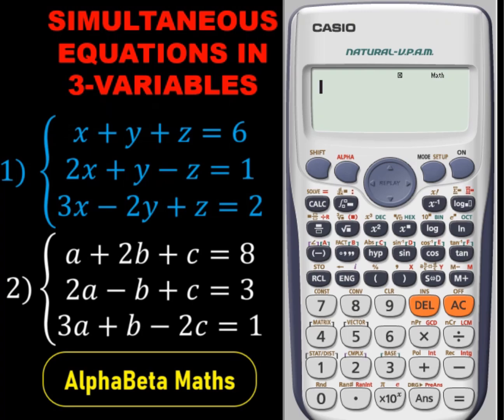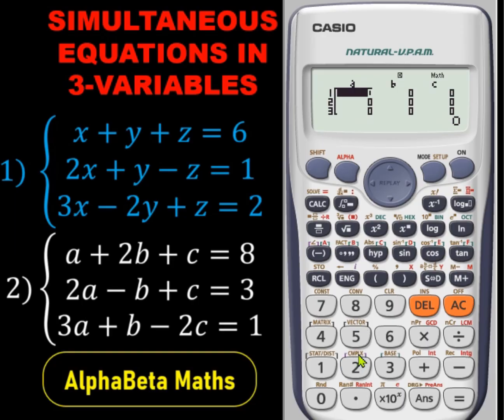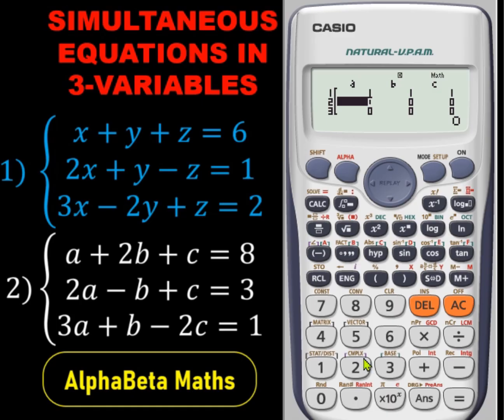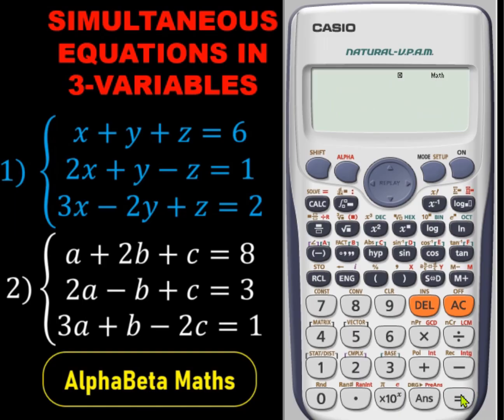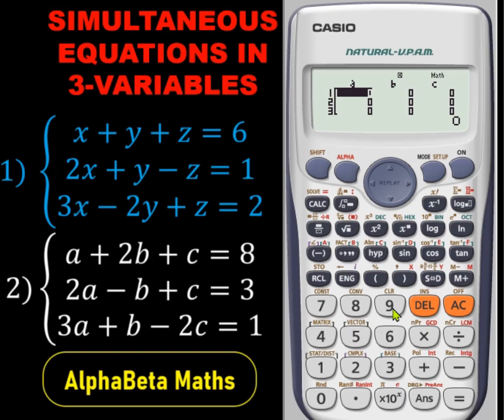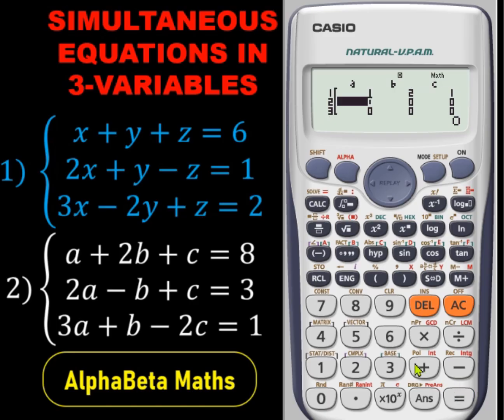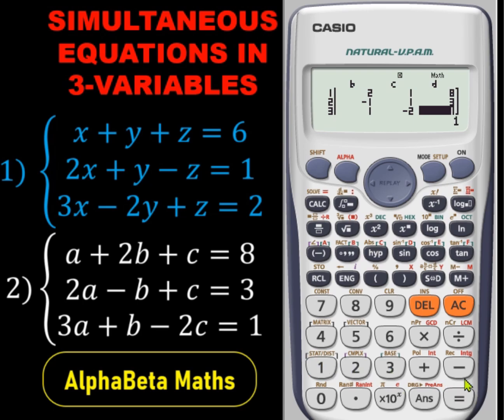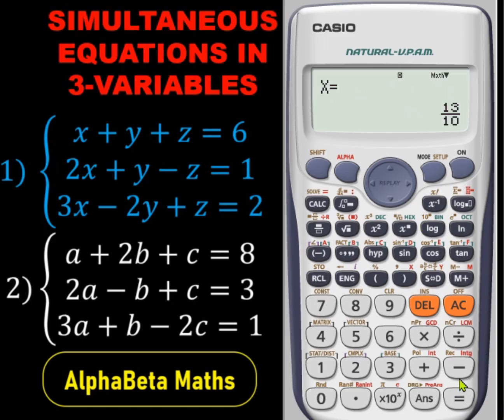SIMULTANEOUS EQUATIONS IN 3 VARIABLES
Simultaneous equations involving three variables can be solved using the Equation Mode of a CASIO calculator.
The calculator is first switched to Equation Mode, after which the simultaneous equations option is selected.
The option for three unknowns is then chosen, allowing the coefficients and constants of the three equations to be entered.
Once all the values have been input, the calculator automatically performs the necessary calculations and displays the values of the variables one after another.
The displayed values represent the solution set of the system of equations. This method provides a fast and accurate way of solving simultaneous equations in three variables without lengthy manual computations.

Kindly follow the steps, and do same.